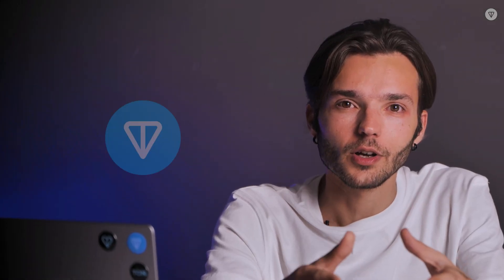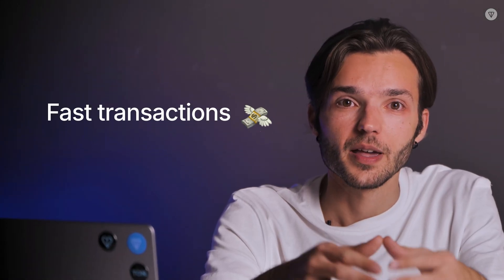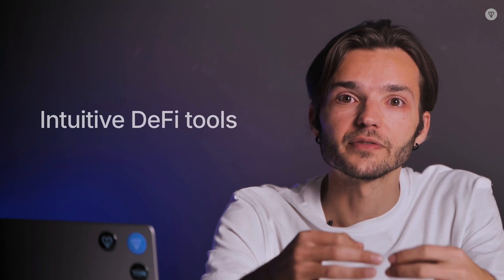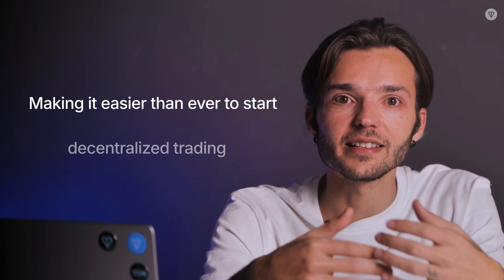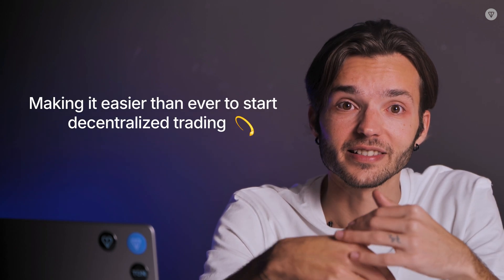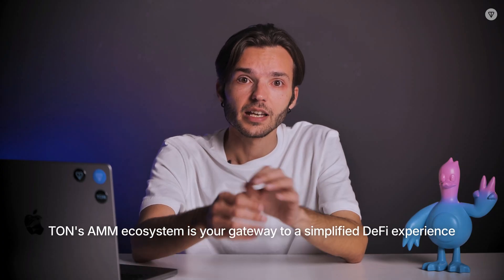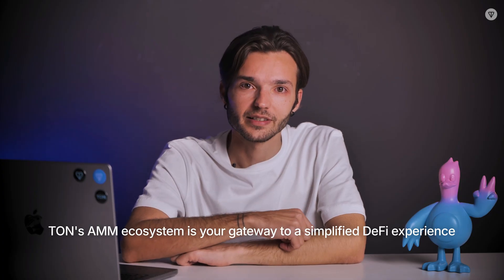WHAT are Automated Market Makers? (AMMs) | TON Learn #31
Welcome to the world of Automated Market Makers, or AMMs - the driving force behind decentralized trading.

Follow us on X: ➡️ / ton_blockchain

The information provided on the TON social media channels is not intended as financial advice. All videos and content shared are purely for educational and entertainment purposes. Investing in cryptocurrencies carries significant risks, so please conduct thorough research before making any investment decisions.